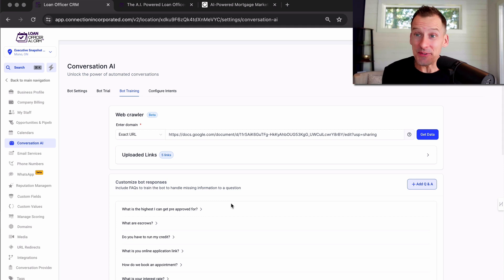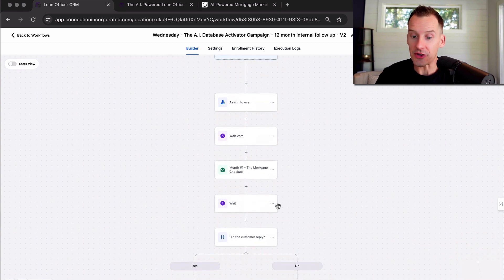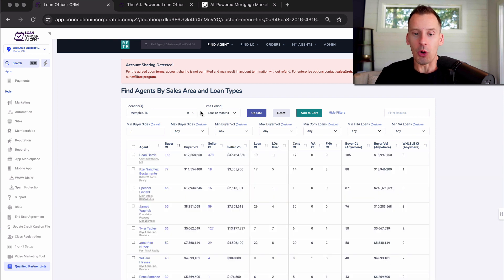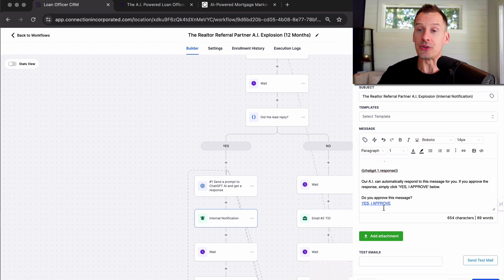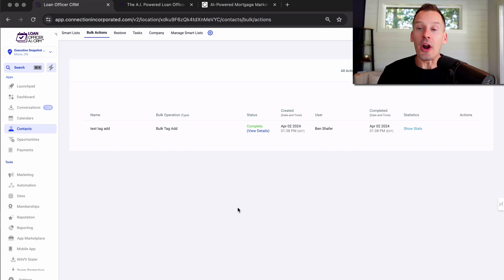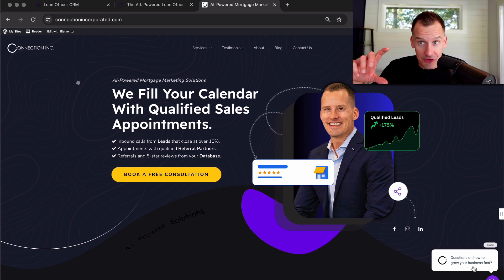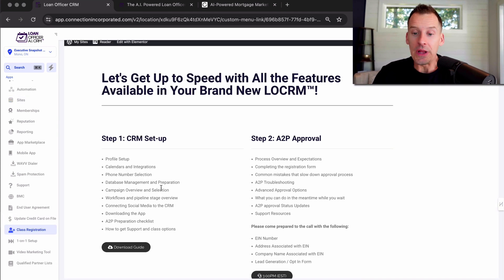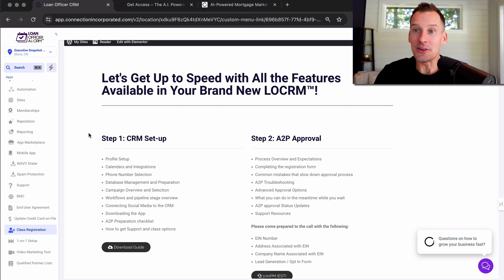Loan officer CRM DEMO || Mortgage Marketing With Chris Johnstone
The A.I. Powered Loan Officer CRM || The ultimate Mortgage Marketing CRM.
I recorded this quick off the cuff demo for a team that we met with and thought it would help you in your journey to finding the right CRM for your mortgage business.

Revolutionize your loan origination process with our cutting-edge CRM! This demo showcases how our powerful software streamlines lead management, customer relationship building, and loan closing.

Discover essential features like automated workflows, real-time data analytics, and customizable dashboards. Streamline your daily tasks, improve efficiency, and boost productivity. Whether you're a seasoned loan officer or just starting, our CRM is designed to help you close more deals faster. Watch this demo to see how our solution can transform your business.